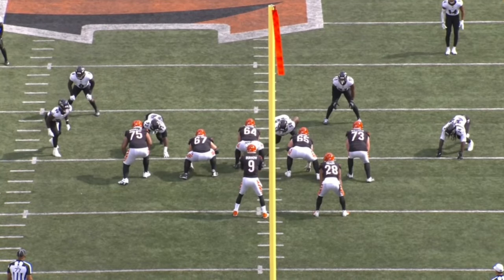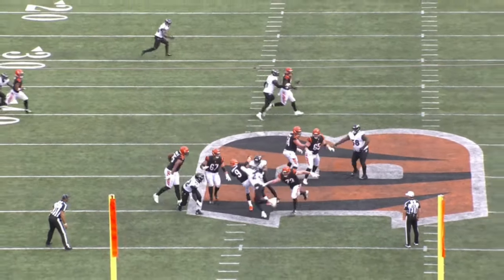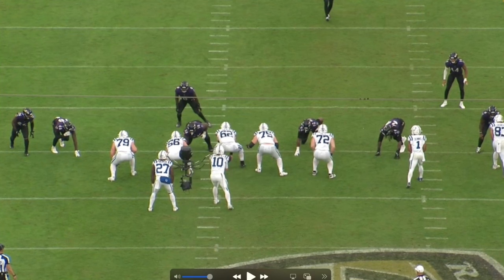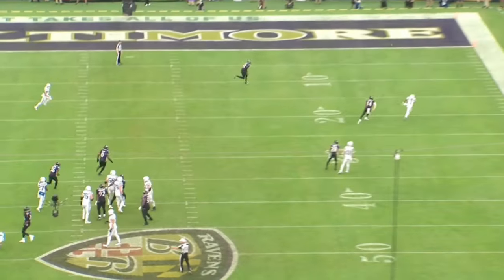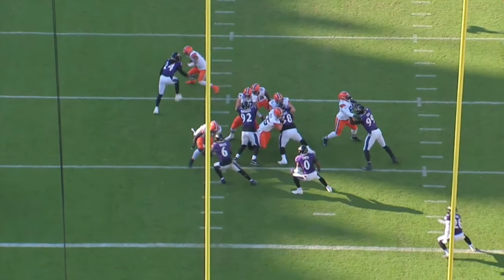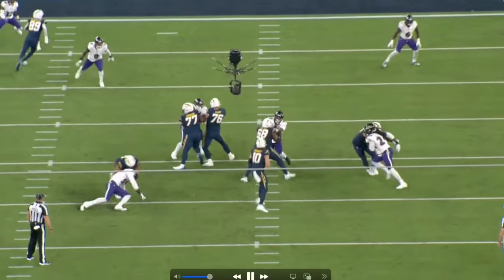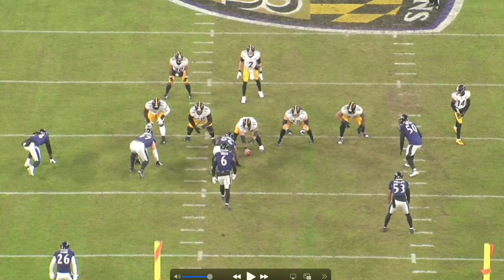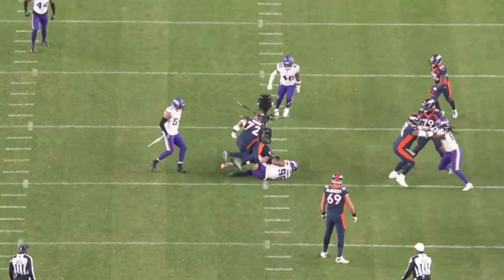Film Study: Here's Why Jadeveon Clowney is The Perfect Linebacker For The Carolina Panthers!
Today we're discussing Carolina Panthers newest free agent, Jadeveon Clowney from the Baltimore Ravens. He joins a stacked defense that consists of Derrick Brown, DJ Woonum, Jaycee Horn and More!

The Carolina Panthers hope Jadeveon Clowney can help the team and Bryce Young win more games in the 2024 NFL Season.